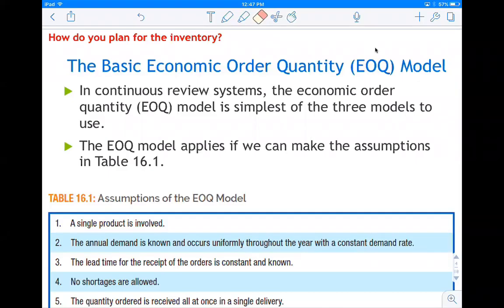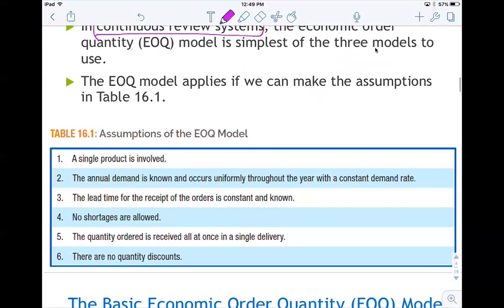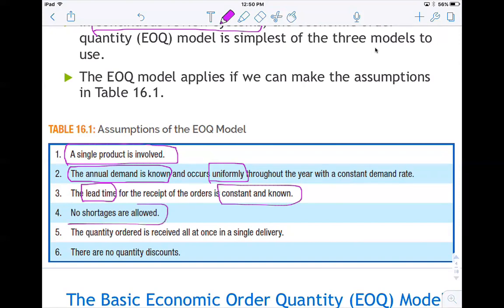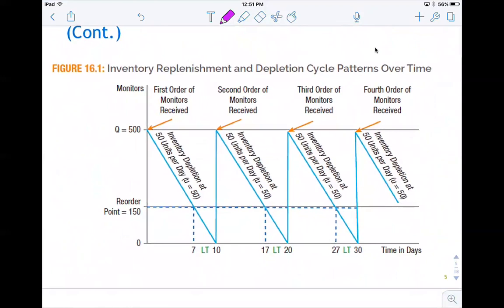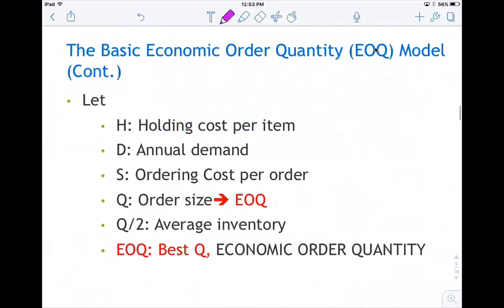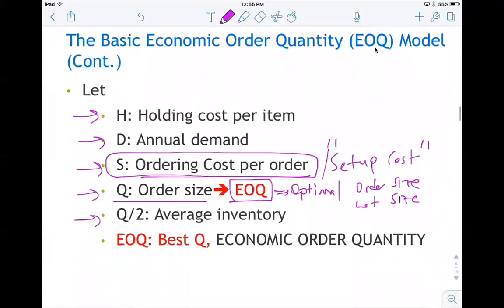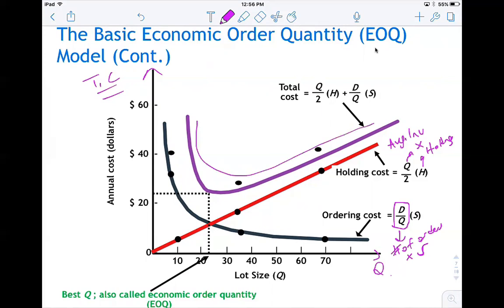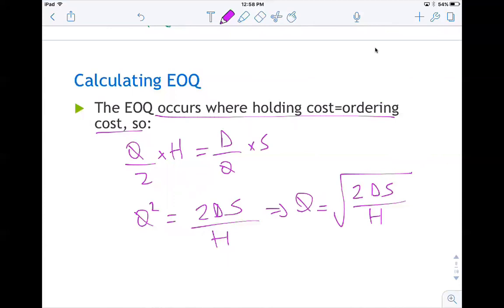BUS 2998 Week 7 CH 16 - Economic Order Quantity